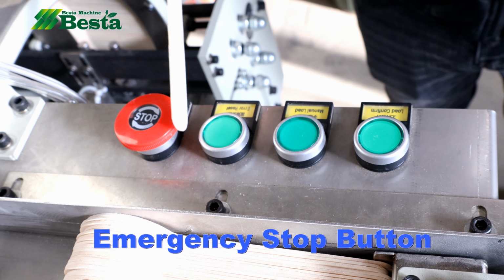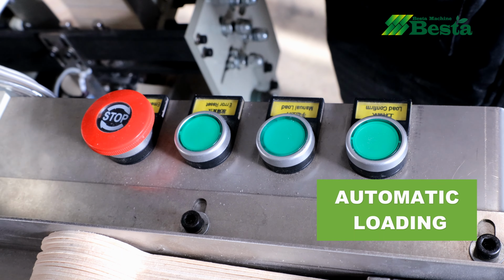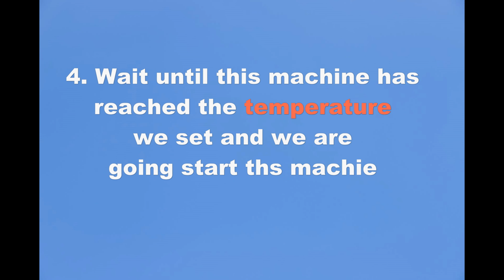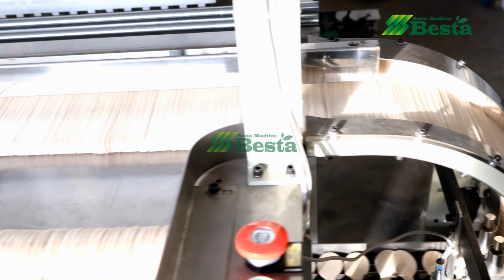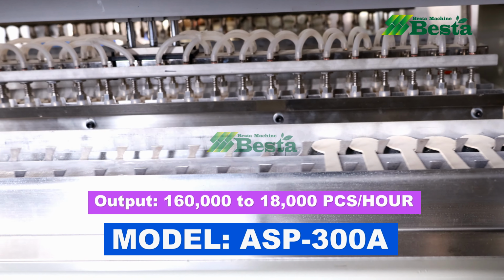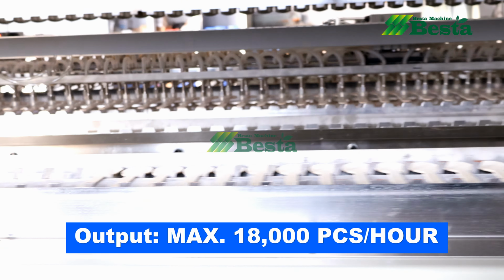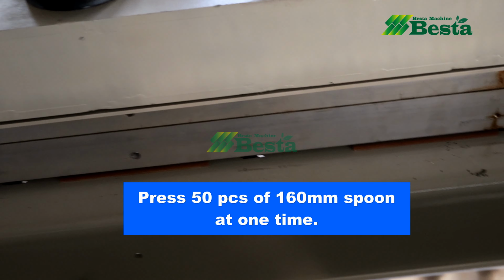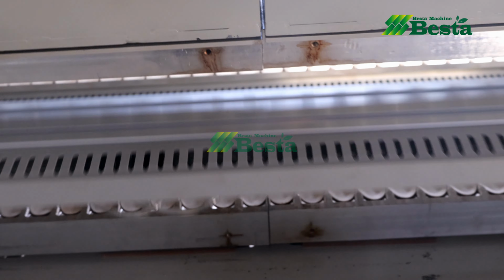NEW Automatic Wooden Spoon Fork Hot Pressing Machine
OUTPUT: ABOUT 16,000 TO 18,000 PCS per hour
SIXTEEN THOUSAND TO EIGHTEEN THOUSAND PIECES PER HOUR
Automatic Wooden Spoon Hot Pressing Machine Video- ONE SIDE FEEDING TYPE Disposable wooden spoon/fork hot pressing machine
Wood Cutlery Making Machine
MODEL: ASP-300A (ONE SIDE MATERIAL FEEDING TYPE)
Application : Wooden Spoon,fork making factory Wooden spoon making machines
How to make wooden spoon ?
Model: ASP-300A OUTPUT: ABOUT 16,000 TO 18,000 PCS per hour
THE TIME CHART:
0:00 Automatic Pressing Machine
0:09 Preparation Work
0:25 Step 1
0:46 Back to start
1:01 Button Function
1:46 Wait temperature and Start
2:18 Materials Feeding
3:22 Spoon Pressing
3:48 Finished Product Checking Area
4:07 Counting Area
4:53 How to feed the materials
8:04 Contact Us

We can offer a whole package plan for wooden spoon making and hot pressing project.

Si vous souhaitez en savoir plus sur cette machine, n'hésitez pas à nous contacter. Nous pouvons offrir un plan complet pour la fabrication de cuillères en bois et le projet de pressage à chaud.

Bu makine hakkında daha fazla bilgi edinmek isterseniz, bizimle iletişime geçmekten çekinmeyin. Tahta kaşık yapımı ve sıcak presleme projesi için eksiksiz bir paket planı sunabiliriz.

THE WORLD'S MOST PROFESSIONAL WOODEN SPOON MAKING MACHINE SUPPLIER.